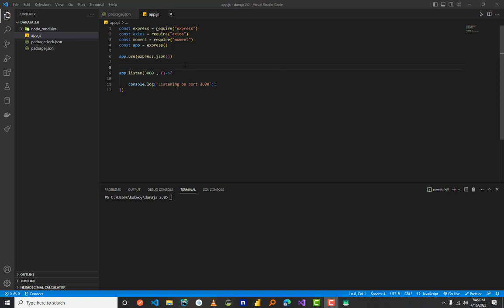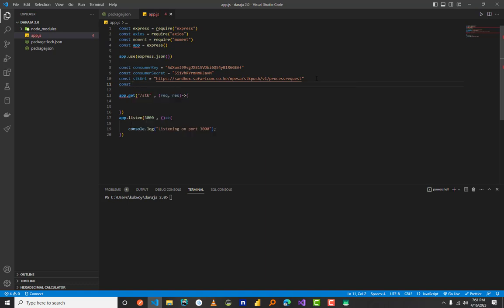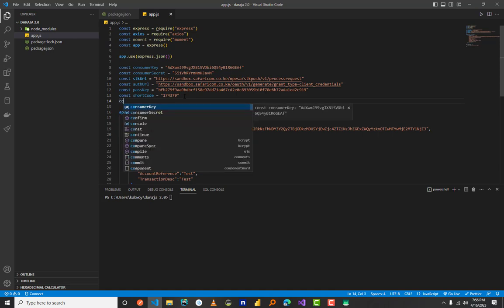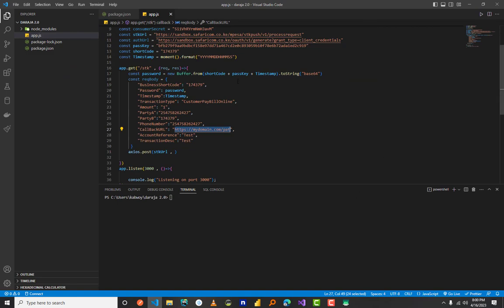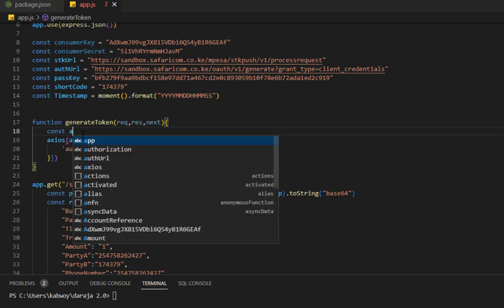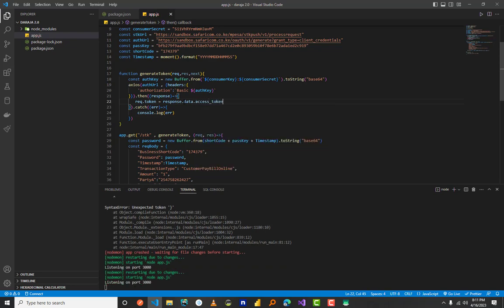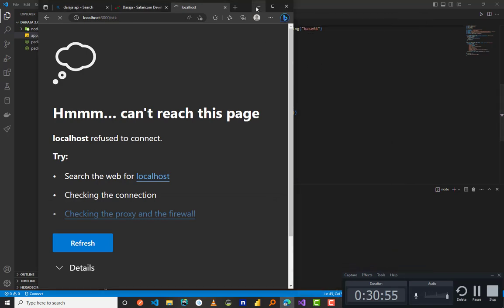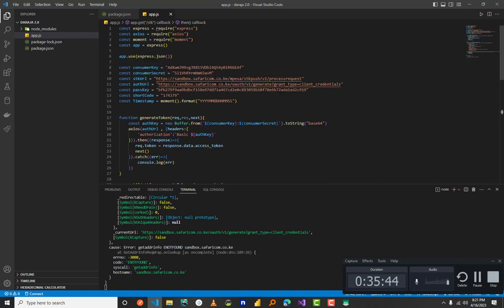HOW TO INTERGRATE DARAJA API 2.0 IN YOUR WEBSITE USING AN STK PUSH PART 1 2023